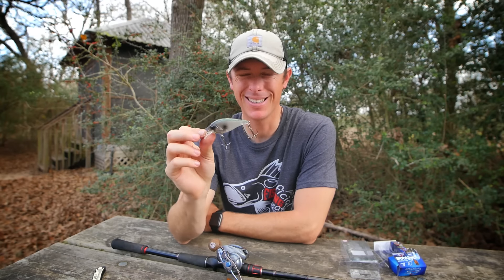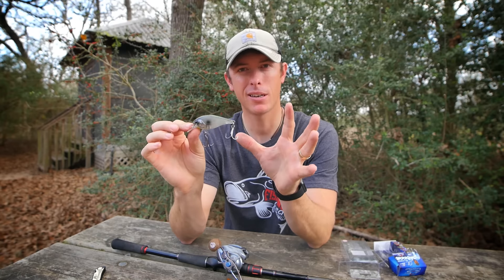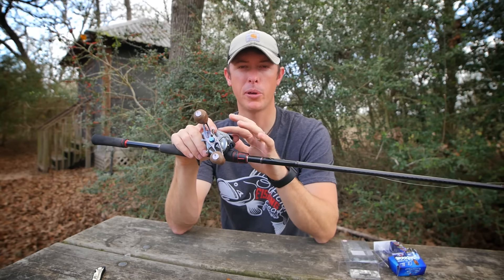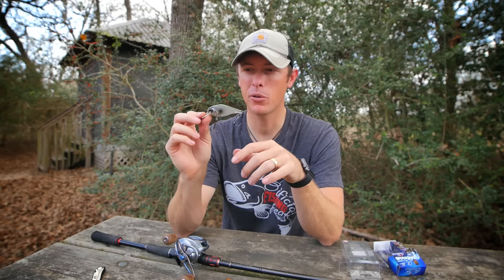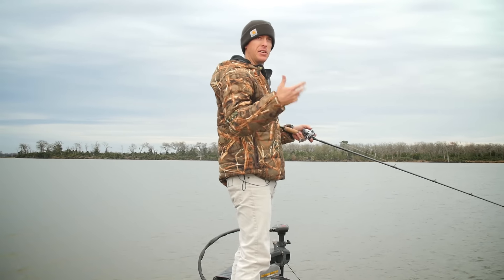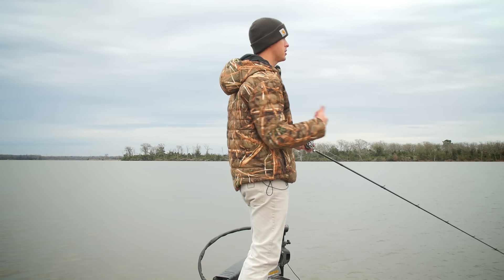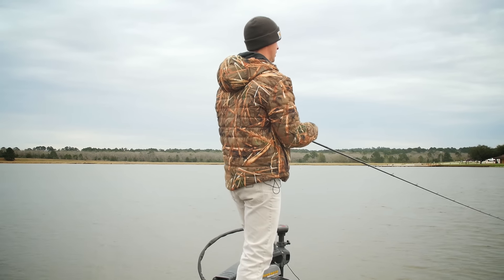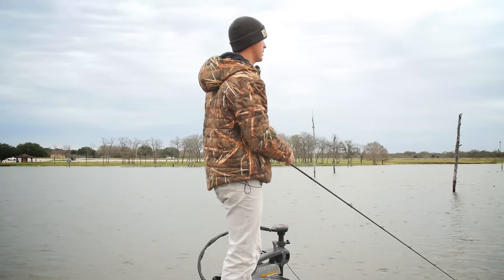How To Fish The R2S Biggie Papa Crank!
When it comes to squarebills, the Ish Monroe Biggie simply dominates. You can bang this bait along shallow water, run it into docks or rocks, or smack it into structure. No matter how you fish it, this bait will get bit. It runs true at 3-5 feet deep with a knocking rattle sound.

Instagram.com/MysteryTackleBox
Facebook.com/MysteryTackleBox
Twitter.com/MysteryTackleBX